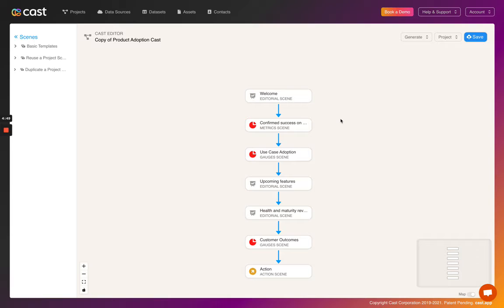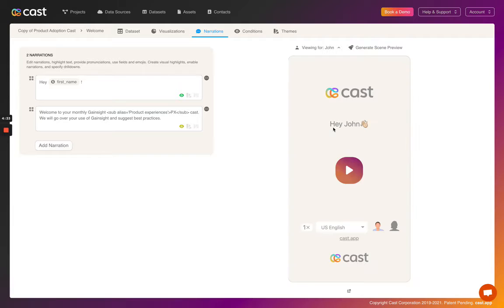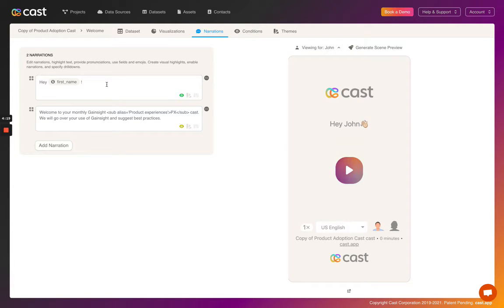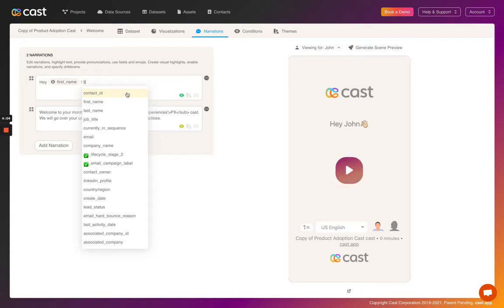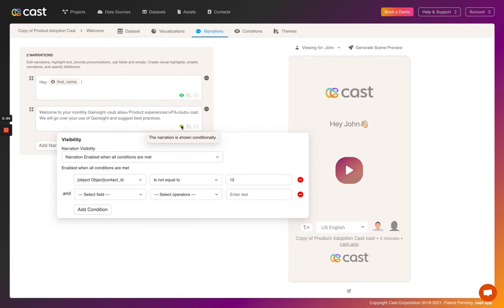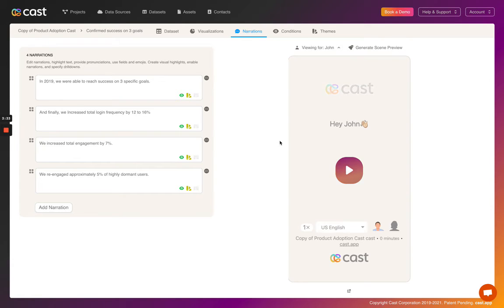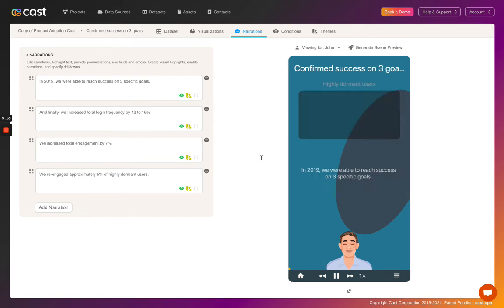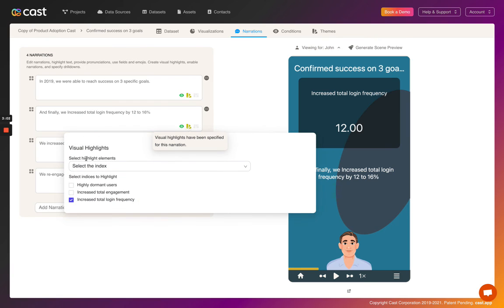How to set up a narration in Cast 🎙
One of the most powerful parts of Cast videos is the narration of the virtual CSM. Cast allows you to configure exactly what they say - in this video we'll show you how.